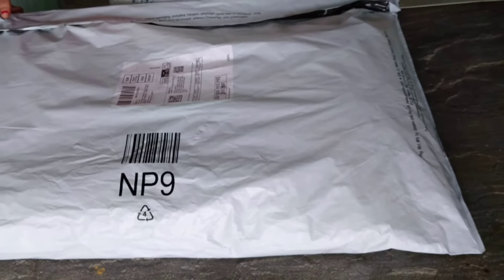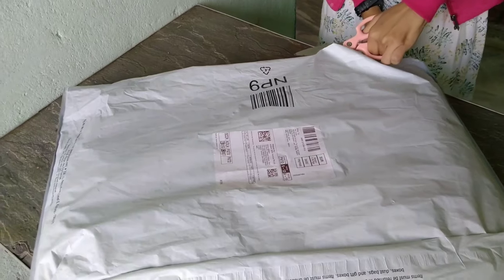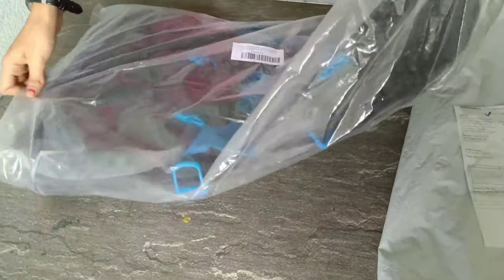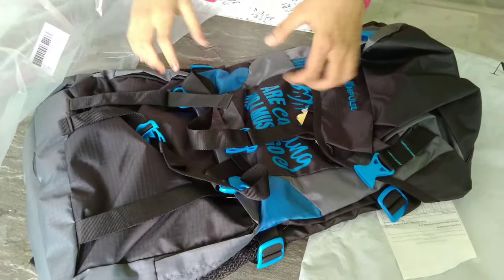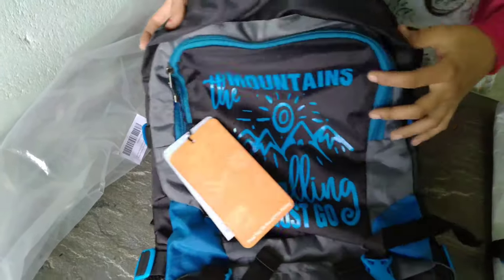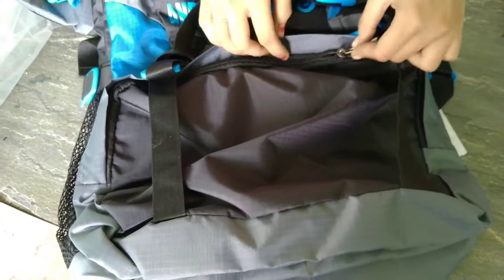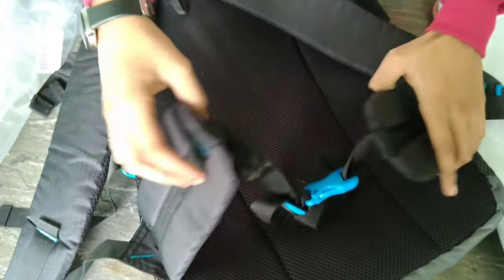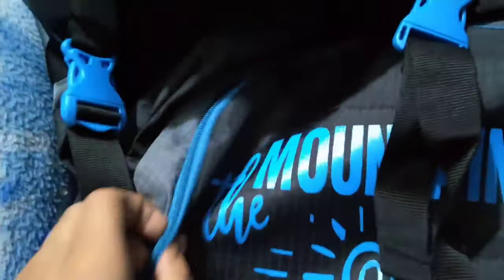Unboxing rucksack/unboxing traveling bag/Bag from Impulse/Trekking Campaigning bags/Amazon orders